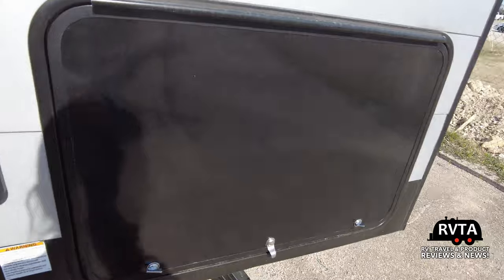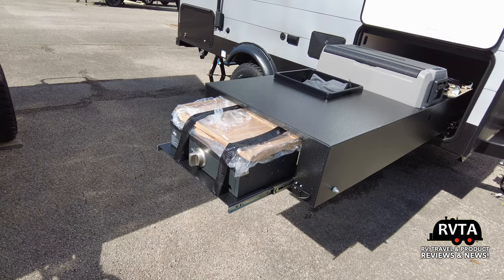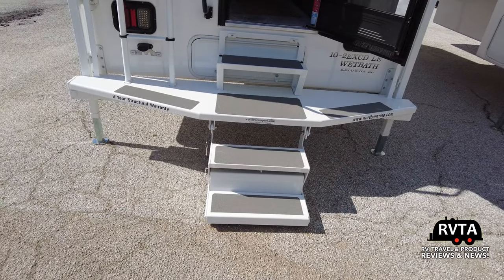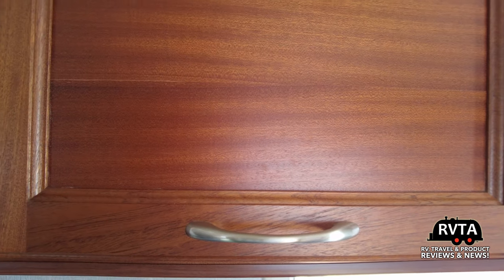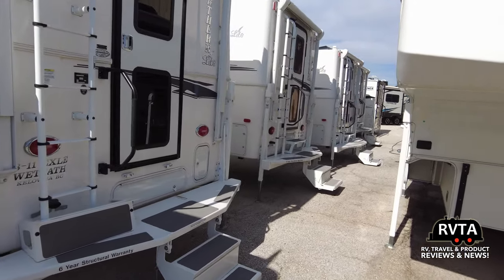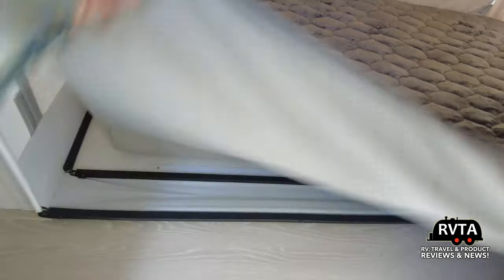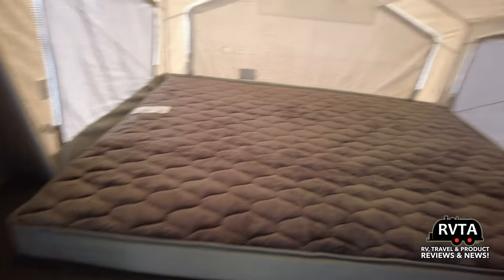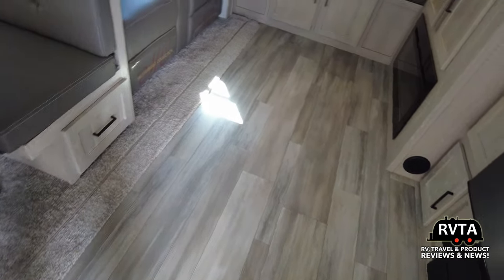New & Used RVs: TOUR OF WESTERN CAMPERS FORT WORTH, TX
New & Used RVs: SUPER GRAND TOUR OF WESTERN CAMPERS FORT WORTH, TEXAS!

Haloview backup and side marker camera system. I won't go anywhere without them
AoLithium Batteries. Perfect for RVing and more
WFCO Power Converter Products

- - RV SUPPLIES LIST (I own most of this stuff. Just say'n!)
My travel trailer is 30 amp and I have this. Hughes Autoformers PWD30EPO Power Watchdog Smart Surge Protector + EPO - 30 Amp
Again, I own the Master Lock 8413DPF Python Cable Lock. Keep your expensive surge protector, safe

I own the Camco Heavy-Duty RV Extension Cord with PowerGrip Handles | 25-Foot | 30-Amp |10-Gauge
I won't leave home without it. RVGUARD RV Water Pressure Regulator Valve, Brass Lead-Free Adjustable Water Pressure Reducer with Gauge
Yes, I own the Camco 10ft TastePURE Drinking Water Hose - Lead and BPA Free
I own this one too. Camco 25 footTastePURE Drinking Water Hose (definitely stiff)
I have this one ... I think?: Camco 22990 25ft RhinoFLEX 5/8" ID Gray/Black Water Tank Clean Out Hose
Once, I forgot the stinky slinky was in the bumper. My wife reminded me. Camco 20ft RhinoFLEX 20-Foot RV Sewer Hose Kit, Swivel Transparent Elbow with 4-in-1 Dump Station Fitting-Storage Caps Included

I bought these too! SAFESKIN* Disposable Nitrile Gloves in POP-N-GO* Pack (40 or 160 Count)

Gazelle Tents, T4 Hub Tent Overland Edition
Thetford Porta Potti 365 Portable Toilet
LG Electronics 24LM530S-PU 24-Inch HD webOS 3.5 Smart TV
BougeRV Portable Air Conditioner
Bundle-BougeRV 120W Portable Solar Panel with 1100Wh Portable Power Station 1200W with 12 Volt 59 Quart (55L) Car Refrigerator Dual Zone
ICECO VL75 ProD Portable Refrigerator
Therm-a-Rest MondoKing 3D Self-Inflating Camping Sleeping Pad
Coleman Portable Camping Dual Fuel Powerhouse 2-Burner Compact Liquid Fuel Stove
Cotton Flannel Double Sleeping Bag for Camping
OSAGE RIVER Microfiber Fleece Sleeping Bag Liner
-- HASHTAG THIS! RVTA JMMGarza @JMMGarzaPhoto @JMMGarza @rvlife